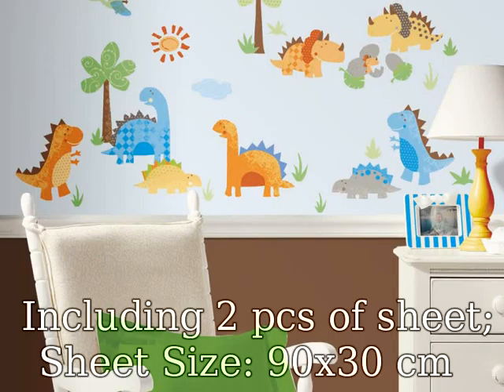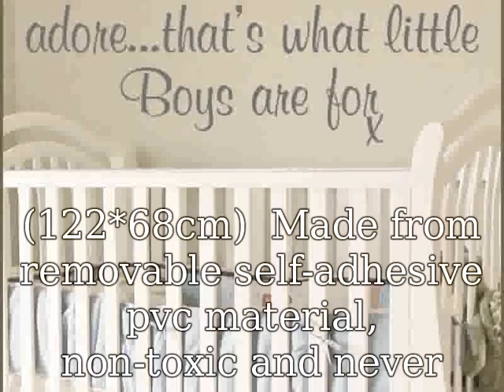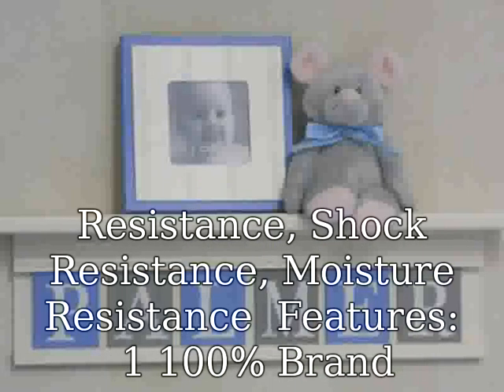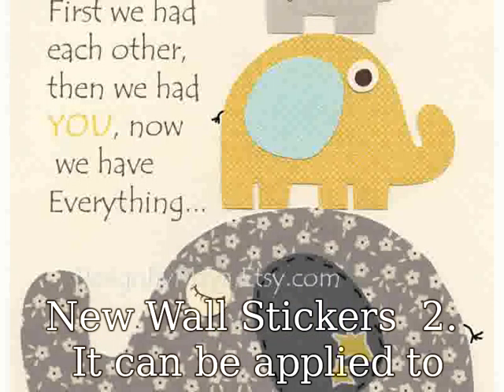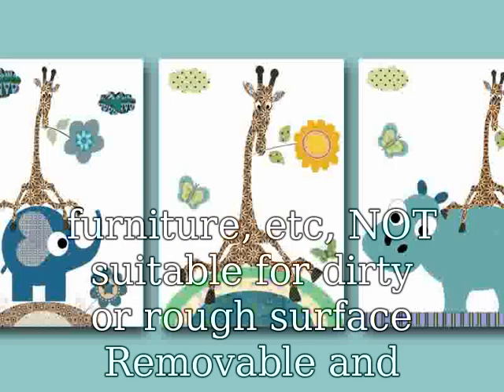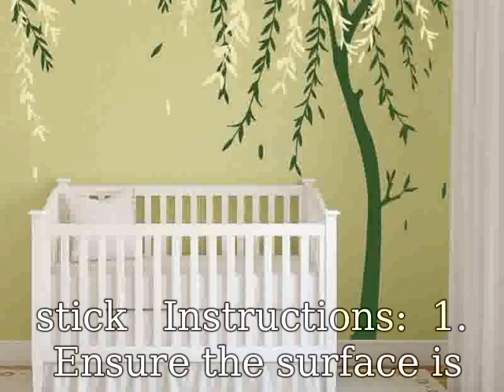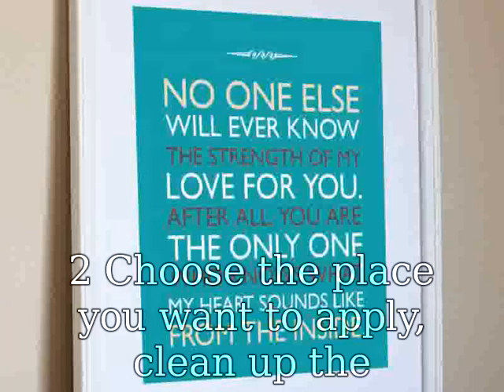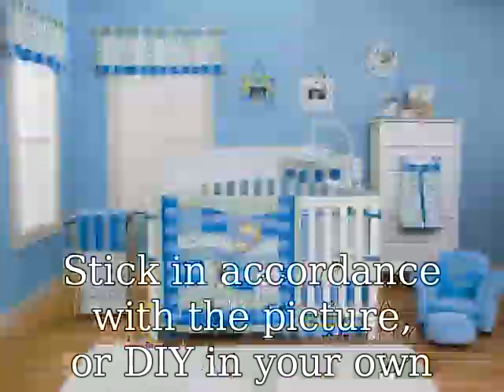Baby Boy Nursery Wall Decor